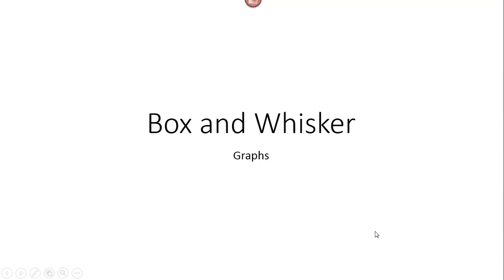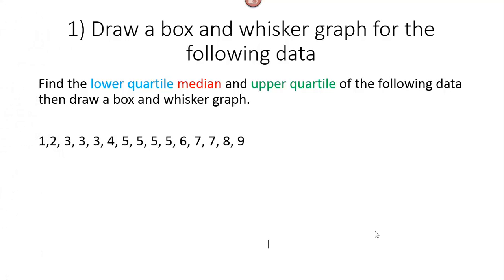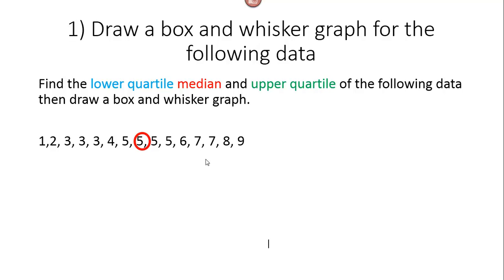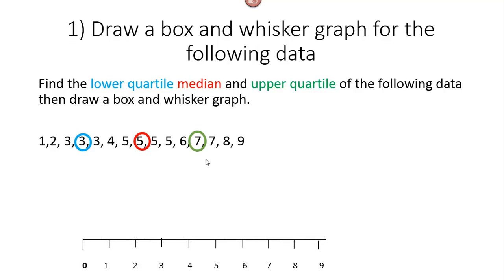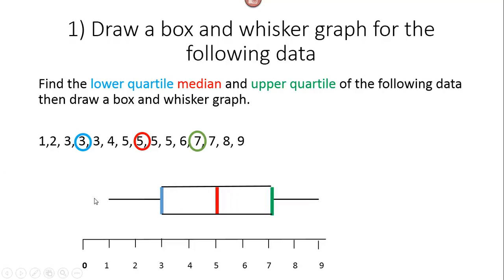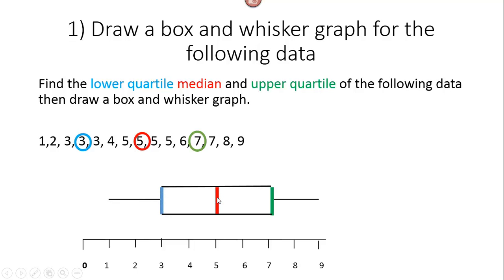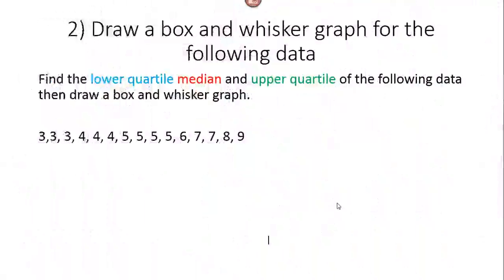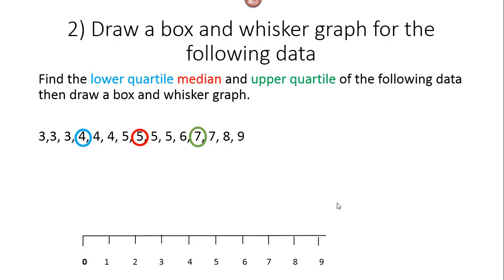Box and whiskergraphs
How to draw box and whisker graphs